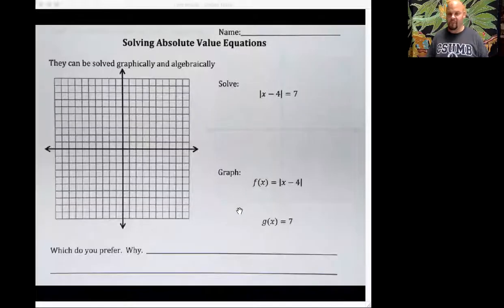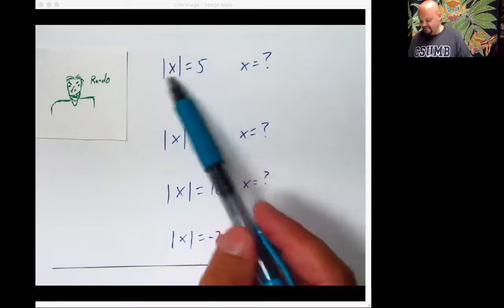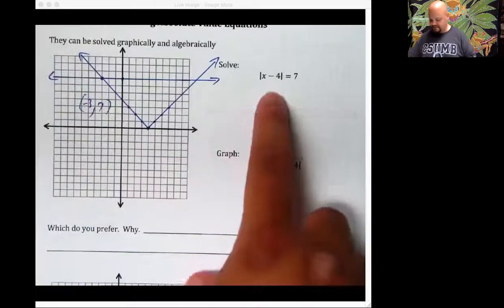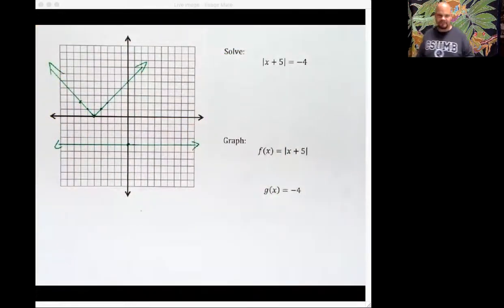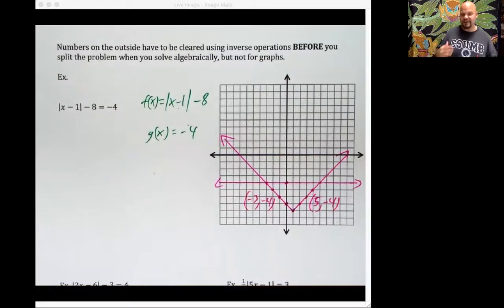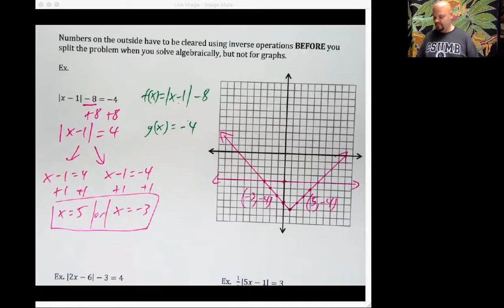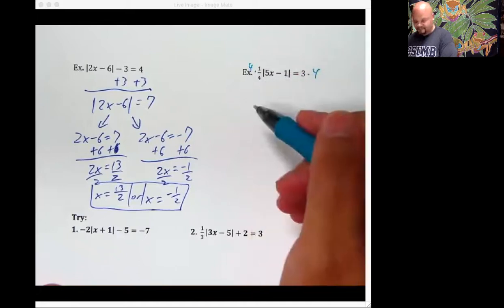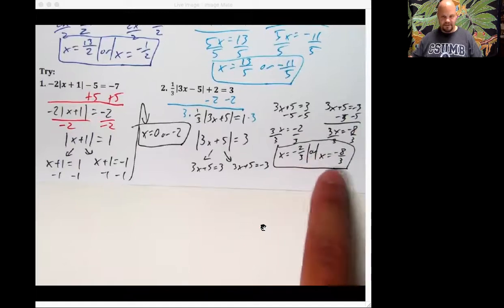Solving Absolute Values Without Graphing